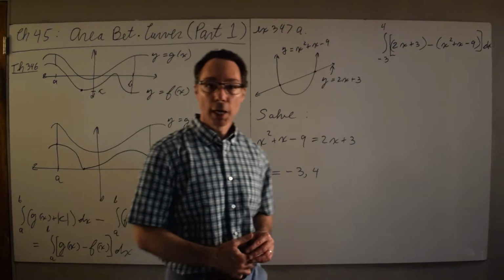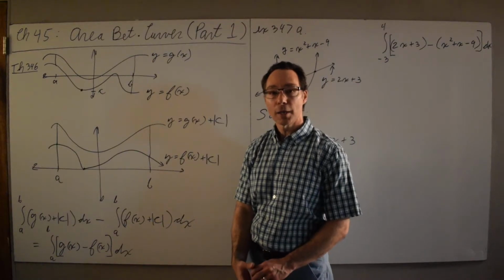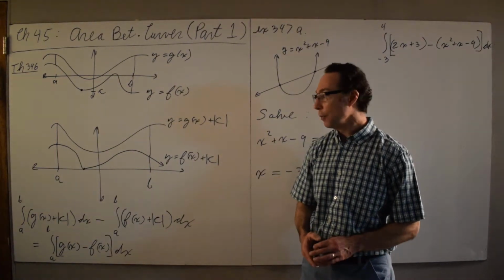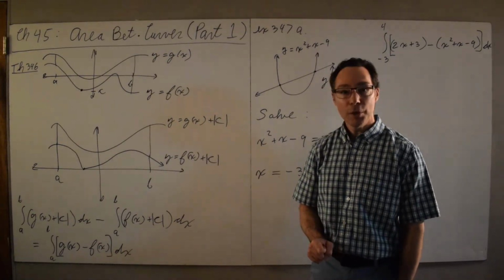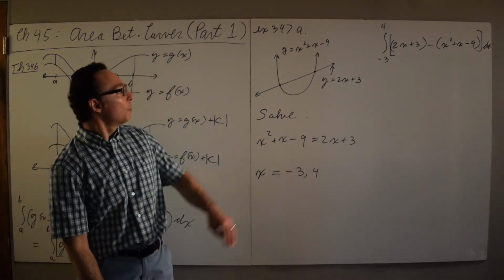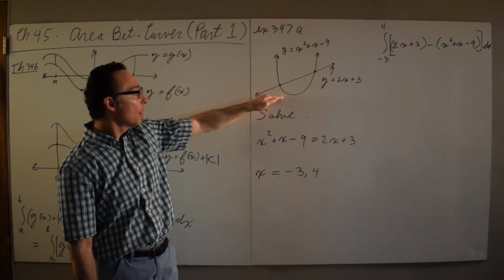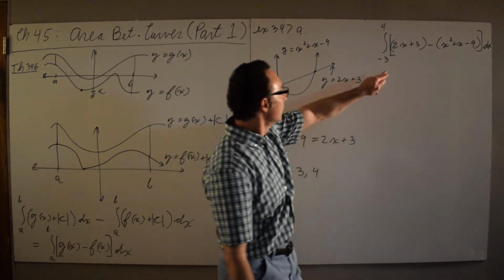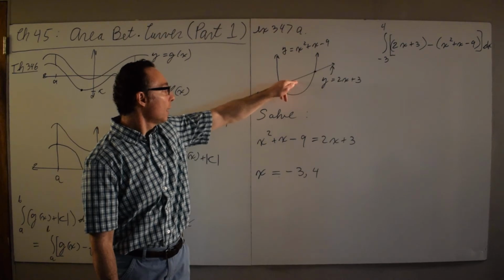Chapter 45 Part 1